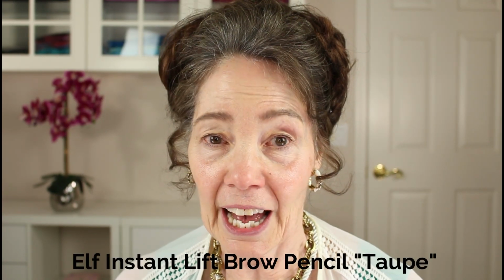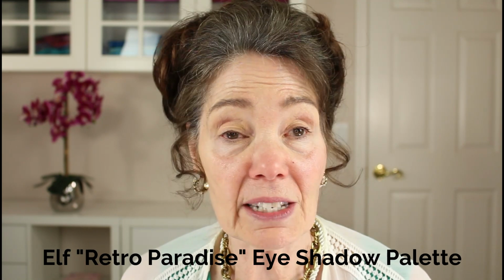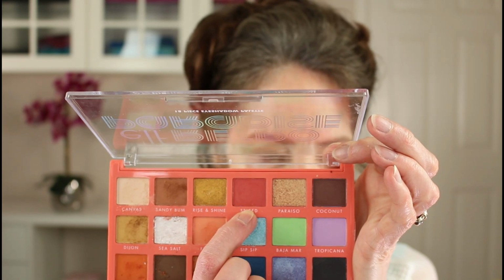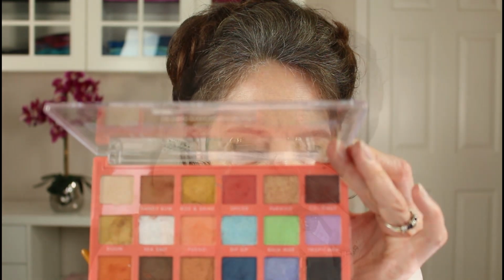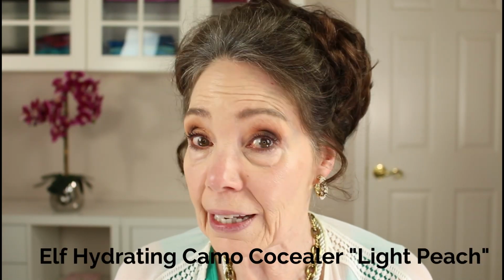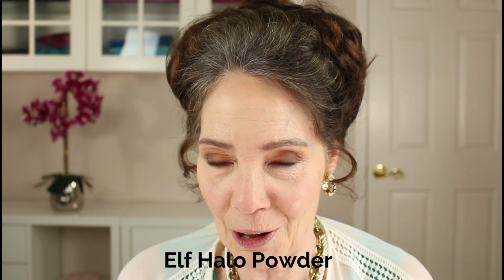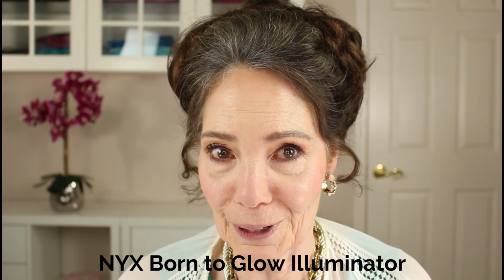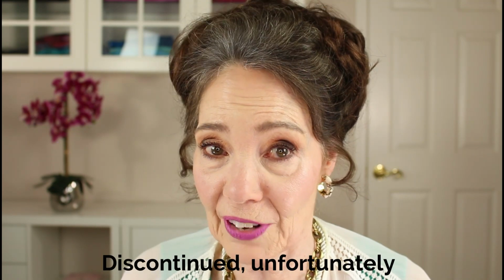Summer Drugstore Makeup Look for Older Women Using Drugstore Makeup As Good As High End/Over 50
Join me as I create a fun, summer makeup look for those of us who are older women using drugstore makeup which is as good as high end.

If you do use these links there is no additional cost and I may receive a small commission and I thank you so much for helping to support the mission of this channel.

What I’m Wearing:
Elf Instant Lift Brow Pencil in “Taupe” *
     NYX Lift & Snatch Brow Tint Pen "Ash Brown" *
Almay Brow Styler in “Medium Brown” *
Elf Retro Paradise Eyeshadow Palette *
     Catrice True Skin Hydrating Foundation “Cool Rose”  *
     L’Oreal Radiant Age Perfect Foundation “Cool Rose”
Elf Hydrating Camo Concealer "Light Peach" *
Elf Hydrating Camo Concealer "Fair Beige" *
Wet 'n Wild Liquid Highlighter *
Elf Cream Contour Palette *
          Tarte Mascara “Lights, Cameras, Lashes” *
Flower Beauty Blush Bomb "Bubbly" *
RCMA Blush Palette *
L'Oreal "At The Drop of a Matte" Lipstick *
Milani "Violet Volt" Lipstick *

Mentioned
Wet 'n Wild Contour Stick "Where's Walnut" *
Maybelline Fit Me Foundation Stick "Coconut" *
L'Oreal Lash Paradise *
Cover Girl Lash Blast *
Maybelline Lash Sensational Mascara *
Essence Princess False Lash Mascara *
     Essence Lash Princess Sculpted Volume Mascara*
NYX Born to Glow Illuminator *
Revlon Skinlights Face Glow Illuminator *
Rimmel Stay Matte Powder *
No 7 Perfect Light Powder *
No 7 Lift & Luminate Powder *

    "The Top Four Research-Proven Makeup Techniques That Help Women 50+ Look 5-20 Years
      Younger."  I hope these techniques will help you see a smile in your eyes when you look in